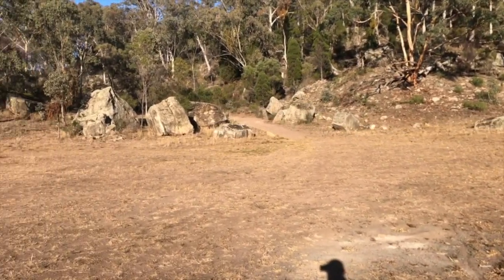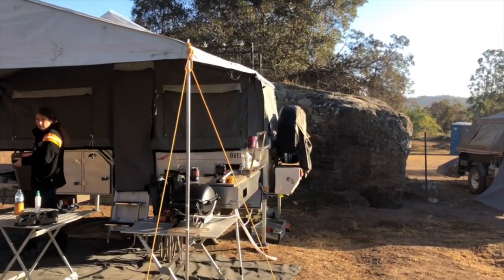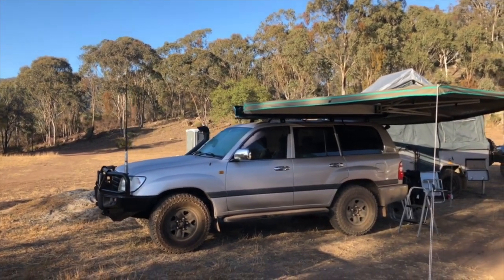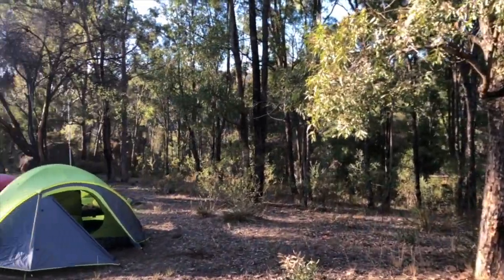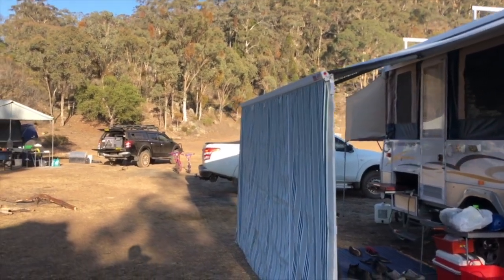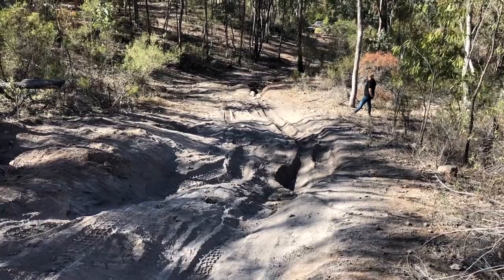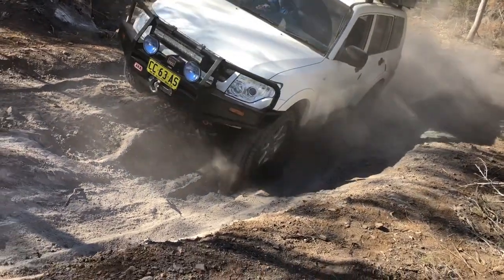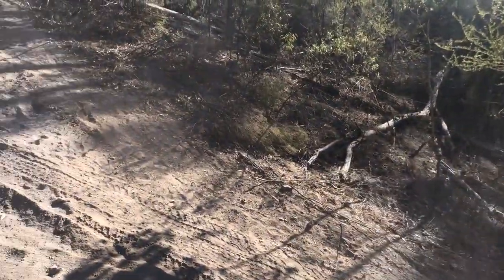Bylong Creek 4WD Park 2018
A trip organised by Brett (Denmonkey) to go and explore the park and play with our trucks.

Music
"Wind Marching for Rain".         Puddle of Infinity
"Eyes of Glory".                           Aakash Ghandhi
"Distant Lands".                          Hanu Dixit
"Overcome".                                Gonna Onyekwe
"Destination Unknown".             Gonna Onyekwe
"Thunderstorm".                         Hanu Dixit
"Mr Tea".                                      Rhondo Brothers